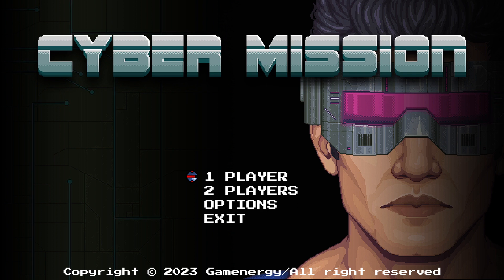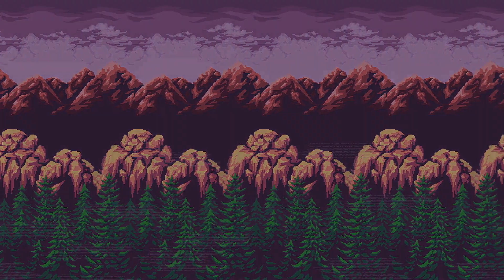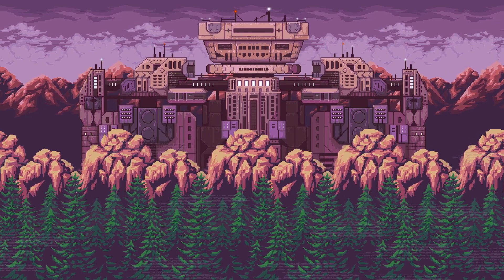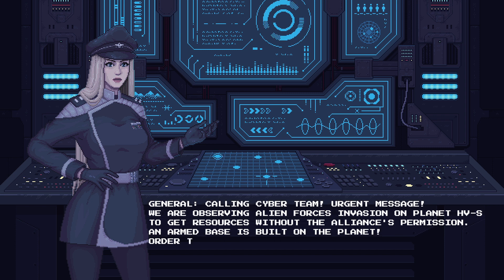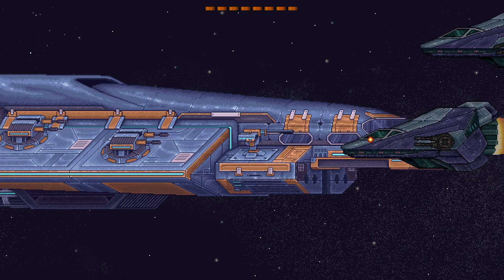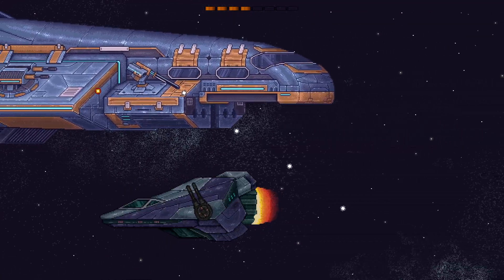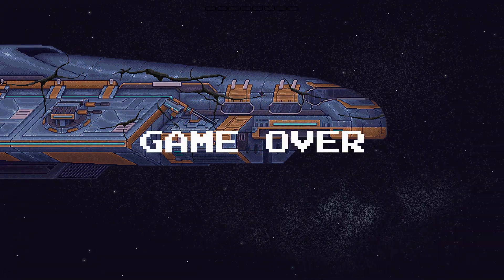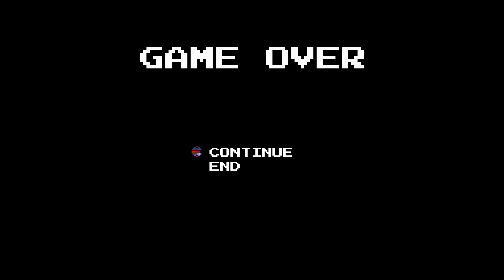Cyber Mission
I try an indie side scroller shoot'em from Steam's Next Fest.